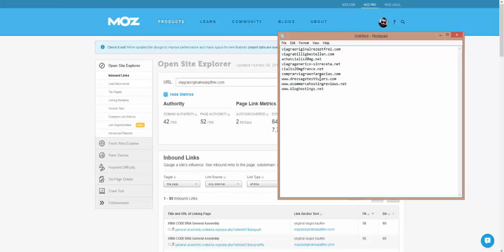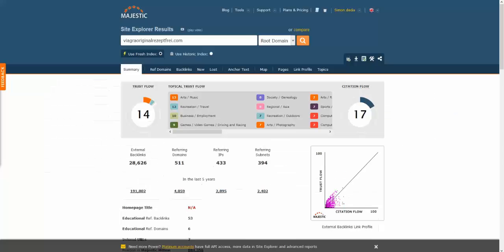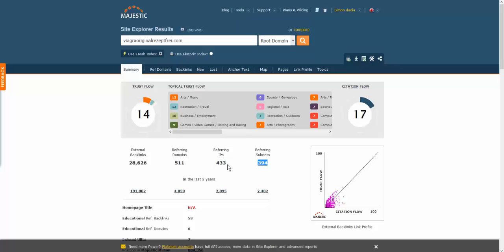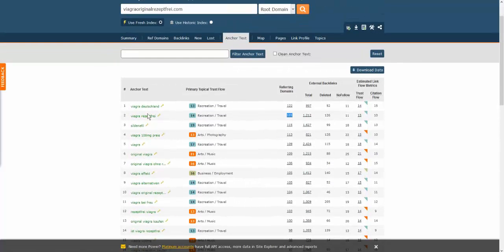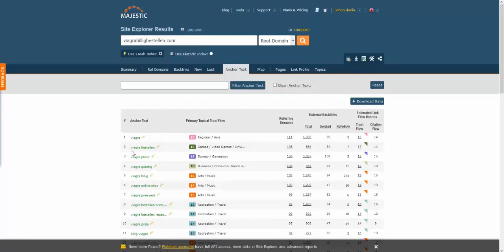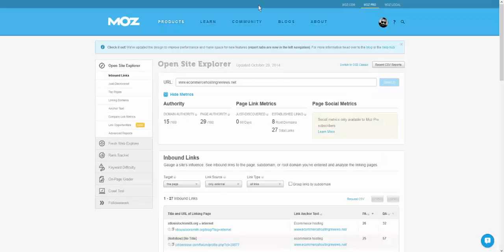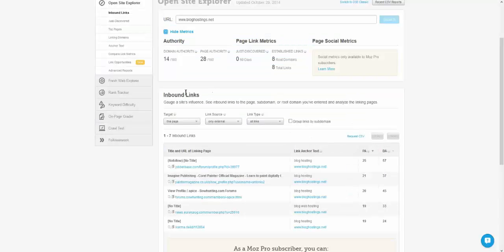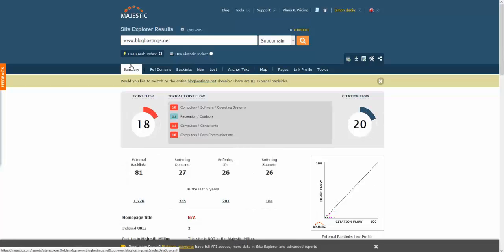Buying an Expired Domain:How To Tell If It Was Spammed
Dont rely just on tools like MOZ and Majestic - While they are great they con not be 100% accurate 100% of the time. So you need to digg deeper in the link profiles to really unserstand the sites history i google.